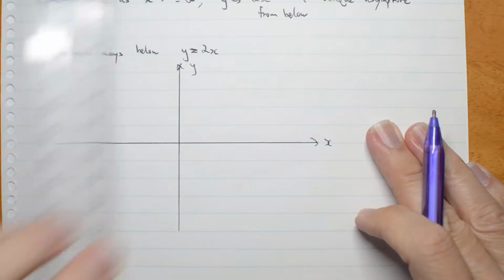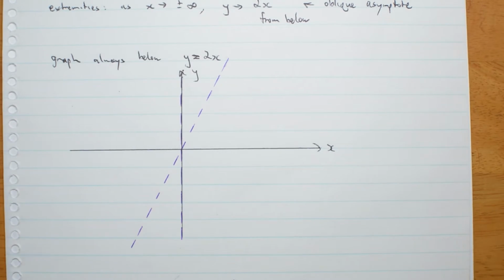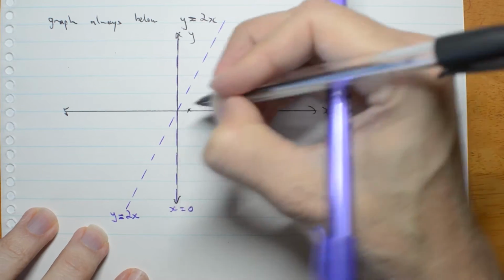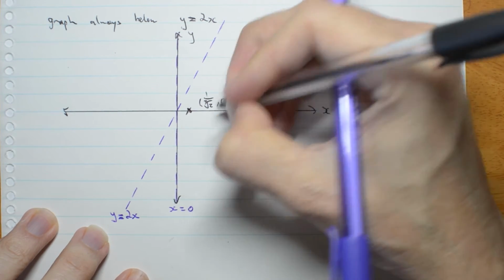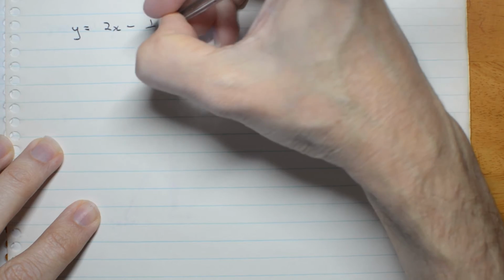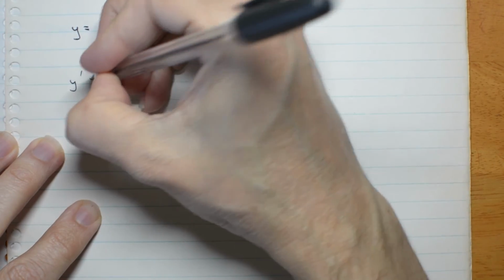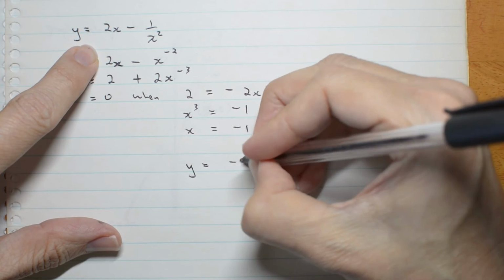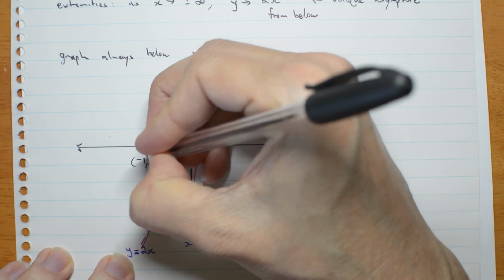6 3f5 Sketch a complex rational function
Sketch y=2x - 1/x²